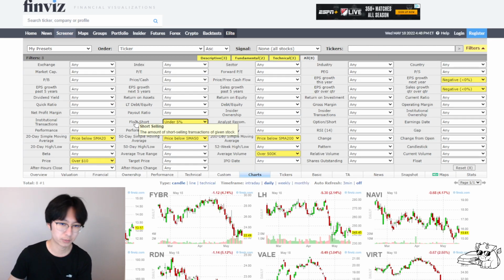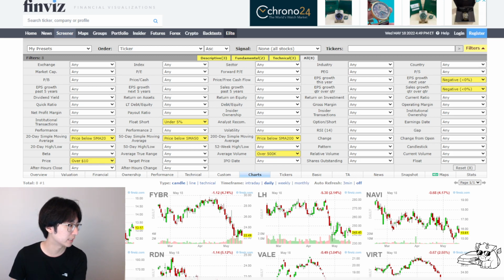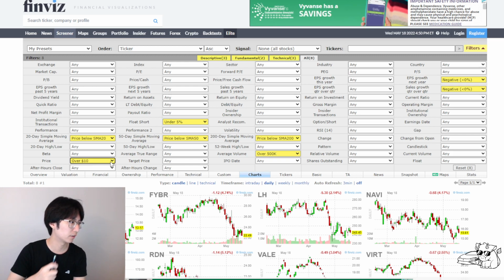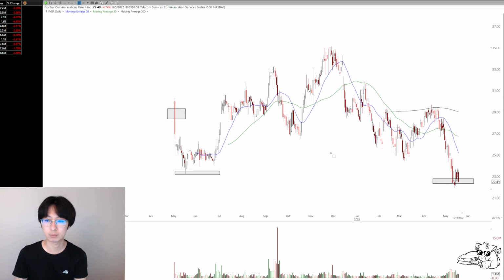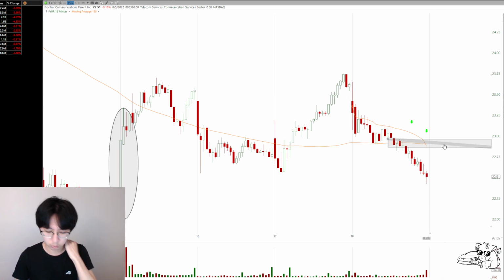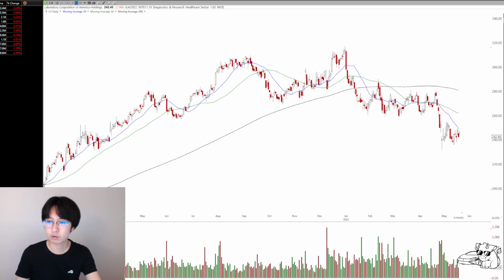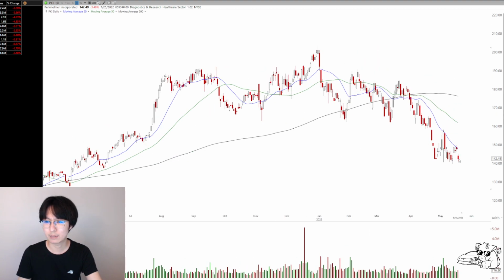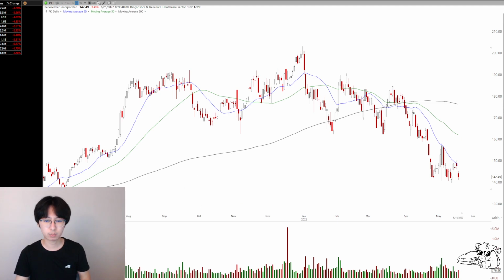How I Make a Living In A BEAR MARKET - Using these 8 NEW Secret Filters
Becoming a YouTube Member for badges and my nightly notebook photo(which includes the entries and stops for new trade ideas) on the community

Give me a follow if you like my content

Join this stock discord community where you share ideas and talks about them